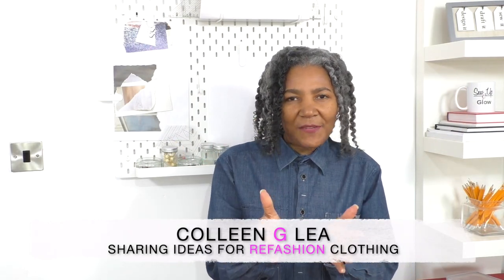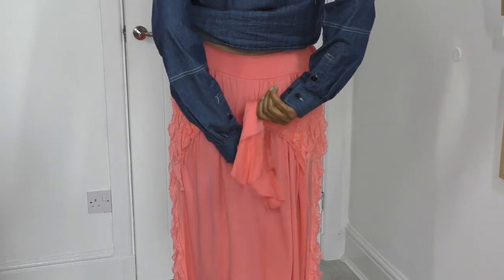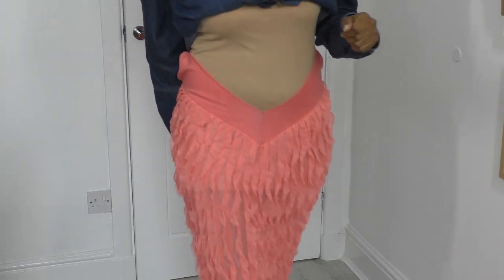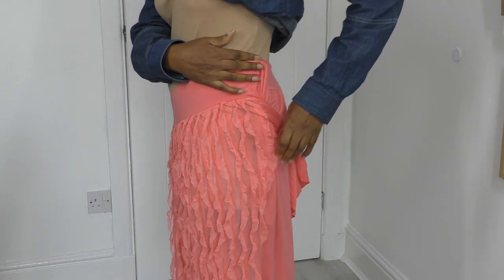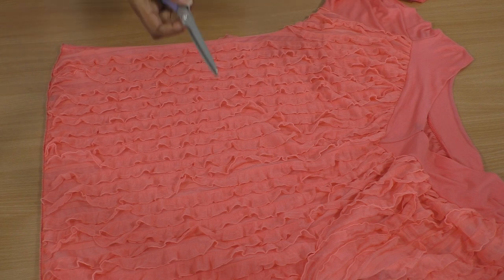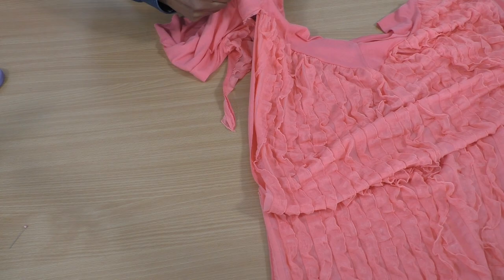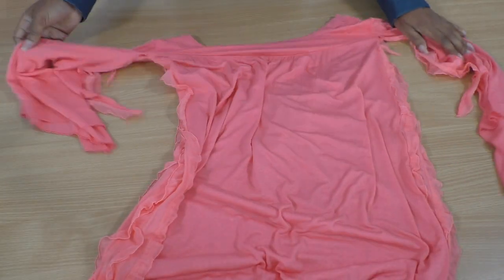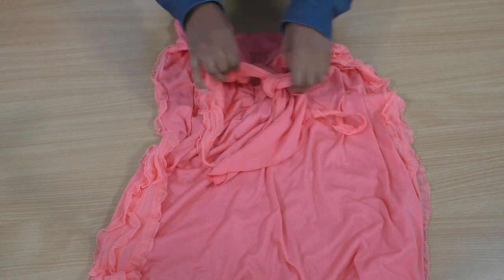DIY Thrifted Top Refashioned Into A Skirt | Colleen G Lea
DIY Thrifted Top Refashioned Into A Skirt. Upcycling an old top with sleeves into trendy semi-fitted skirt. the sleeves create an interesting back tie detail.